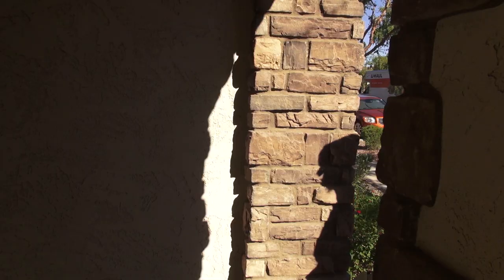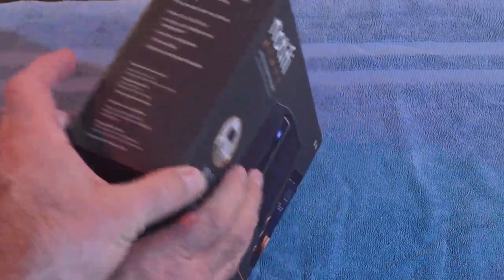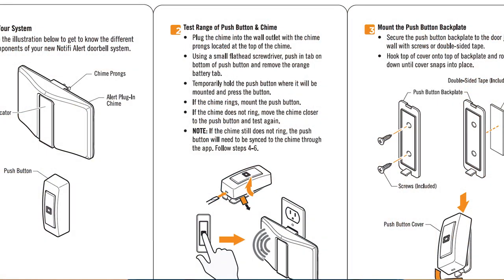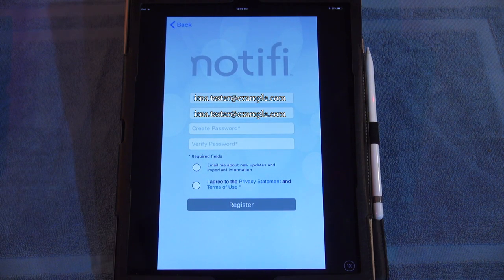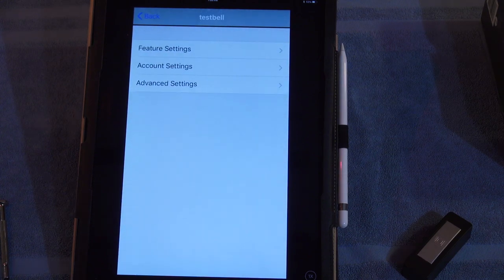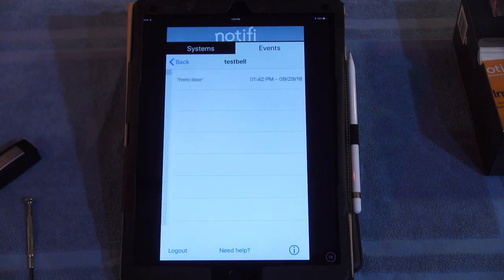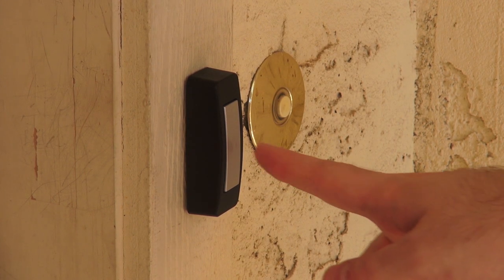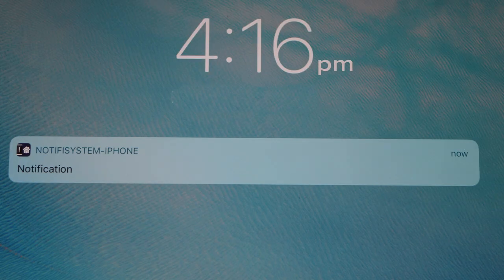Anybody Home? Notif Alert wireless doorbell. Good or Bad? | New Things New Tech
Missing that person at the front door? Whatcha' using for a doorbell? Check out this use, setup and review of the Notifi Alert doorbell. Is it as good as a Nest, Ring, Vieu, or other wireless doorbell? Help me decide?

00:00 Intro
00:30 Overview
01:03 Unboxing the Notifi Alert doorbell
02:33 Step 1, Know your doorbell
02:39 Step 2, Test it out
02:06 Step 3, Mount it (eventually)
03:16 Step 4, Download the app
03:48 Step 5, Setup the app and doorbell, get on local wi-fi, etc.
04:55 Name your doorbell
05:07 Add a Notifi device (connect the button)
05:44 Getting phone alerts and emails
06:32 Testing notification timing
06:40 Final review of the Notifi Alert doorbell
09:32 Outro

More about this product on New Things New Tech